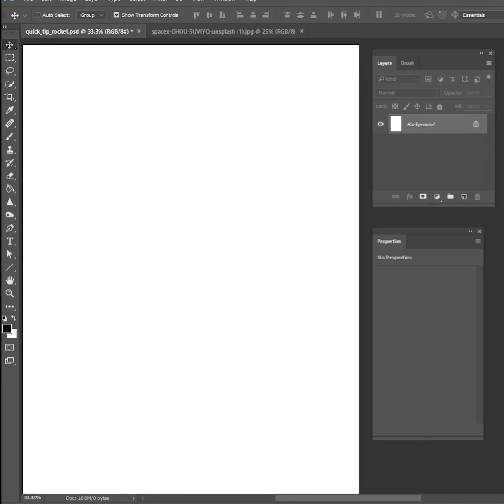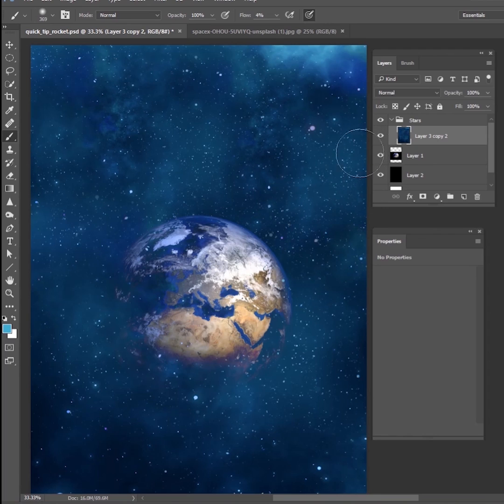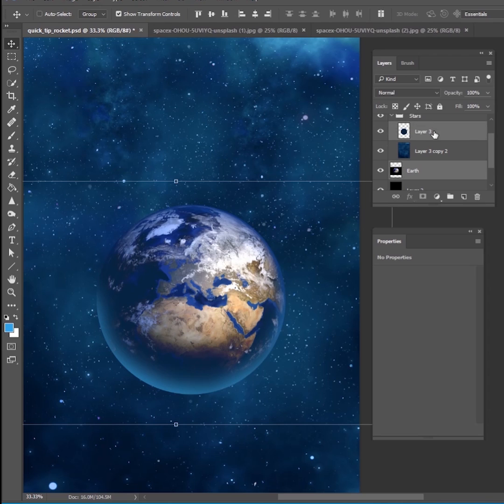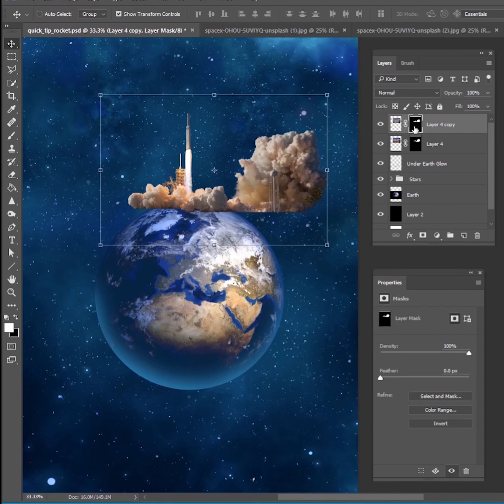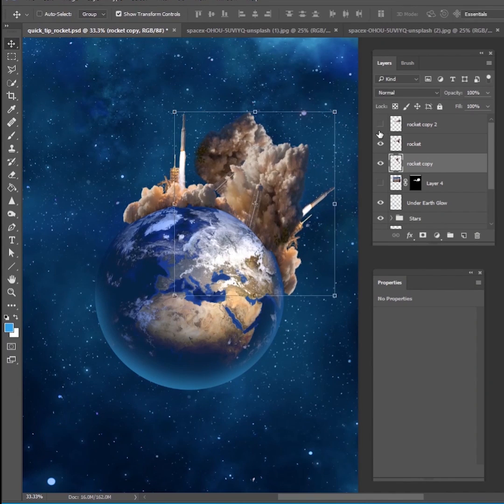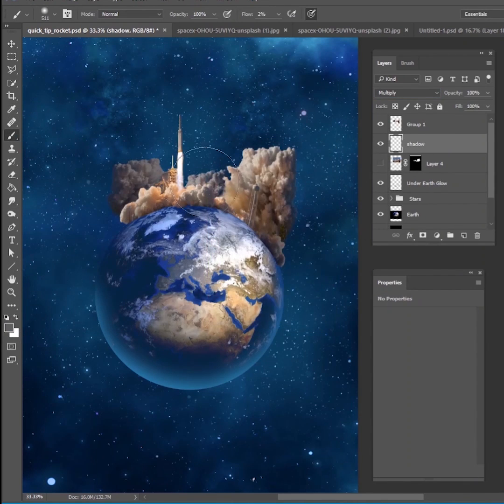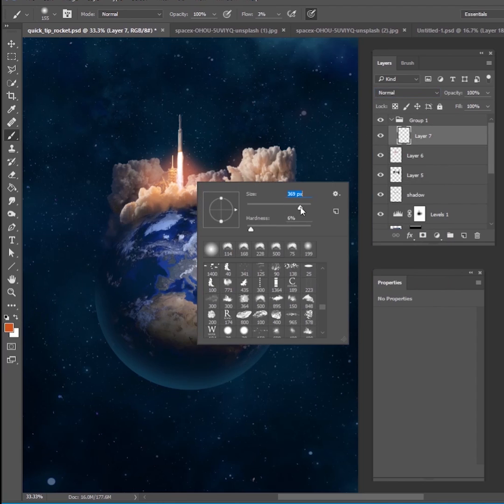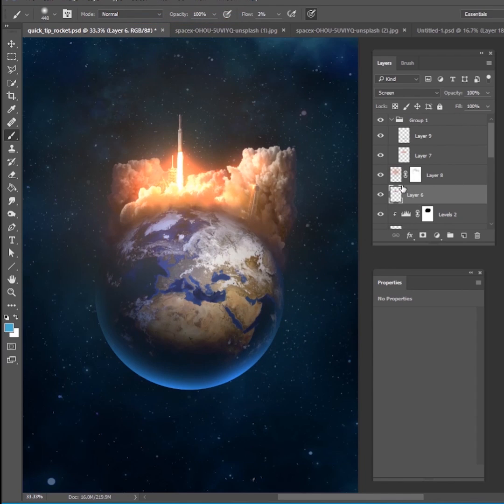Photoshop Tutorial - Rocket Launch